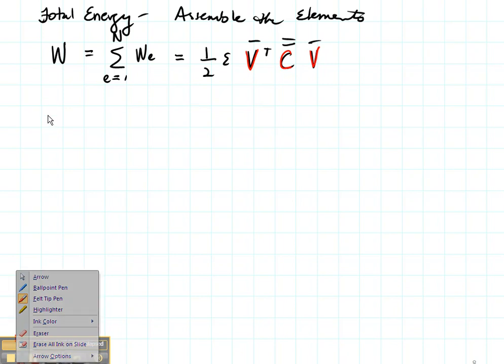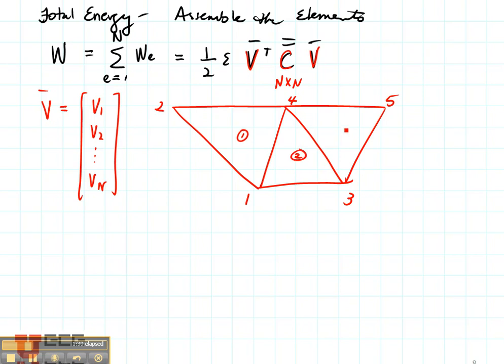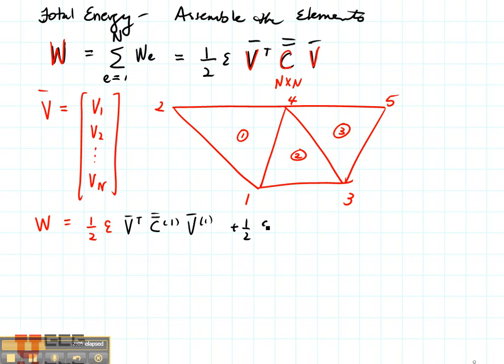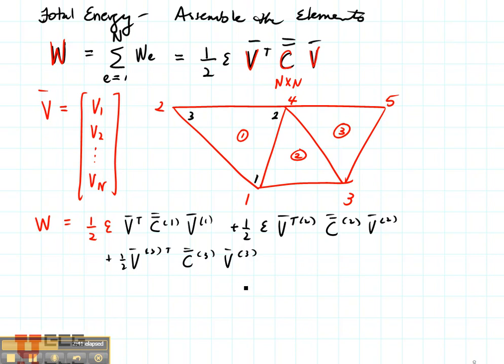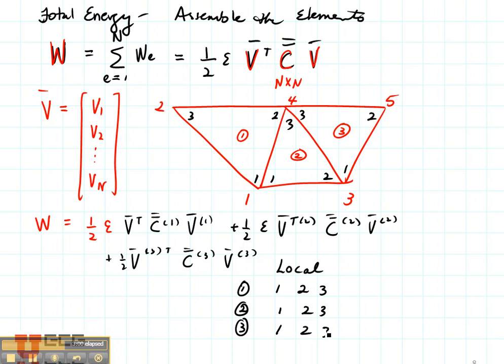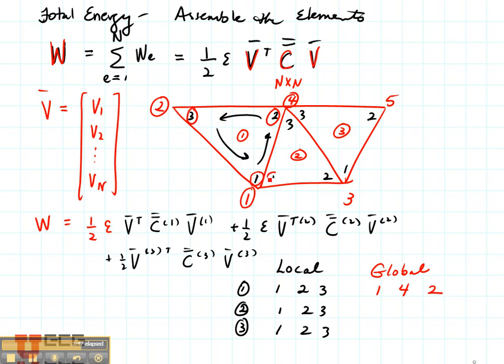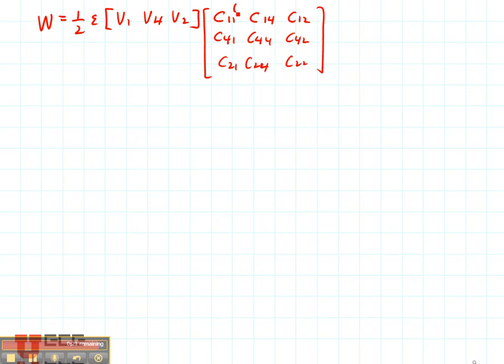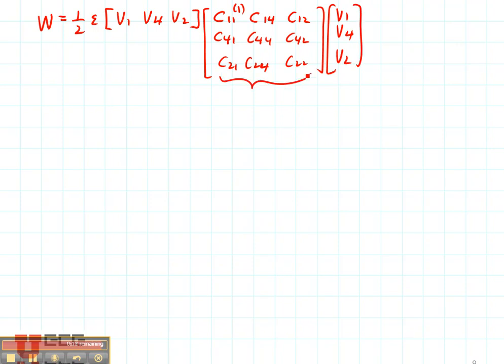ECE6340 FEM Lecture 4 - total energy, coupling matrix.mp4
Finite Element Method total energy, coupling matrix.  More details and written materials are available